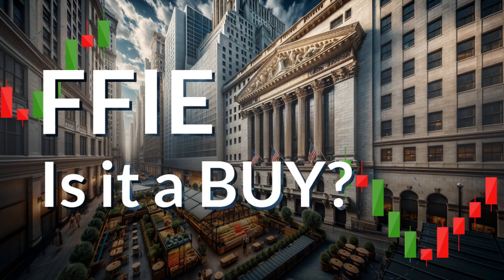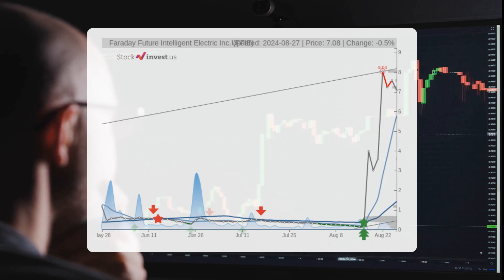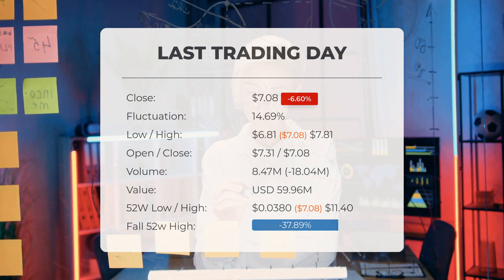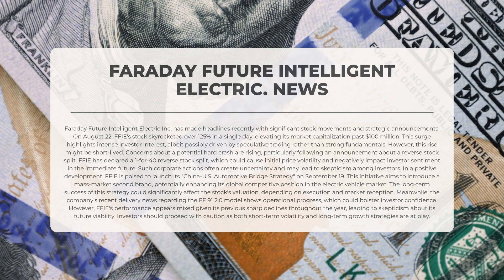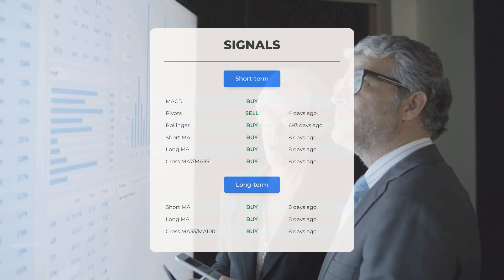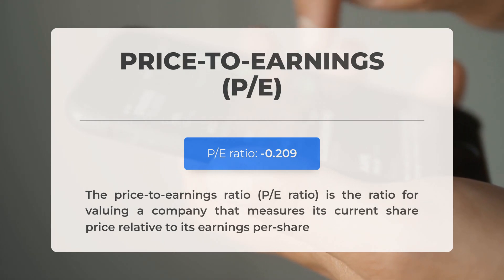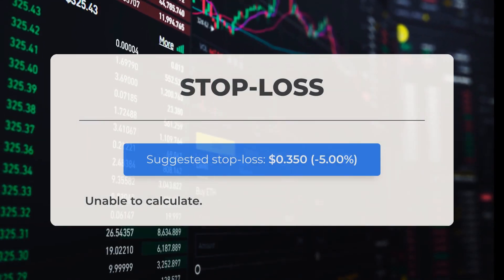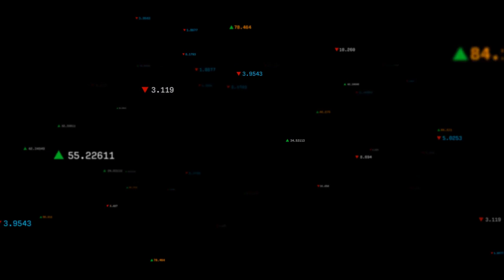Faraday Future's Game-Changing Moves in the UAE: What You Need to Know! 🚗💥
Faraday Future Intelligent Electric Inc. Stock Prediction and Forecast [FFIE]

Faraday Future Intelligent Electric Inc. price prediction was made for Wednesday, August 28, 2024

We go over the FFIE Inc. stock and give our stock price prediction (FFIE). Our FFIE stock price analysis and stock price forecast on FFIE for Wednesday, August 28, 2024

Faraday Future Intelligent Electric Inc. Stock Analysis - FFIE Stock Price Prediction for Wednesday, August 28, 2024

FFIE STOCK: THIS IS A FFIE STOCK PRICE PREDICTION, FFIE STOCK PRICE ANALYSIS, AND A FFIE STOCK PRICE FORECAST VIDEO.